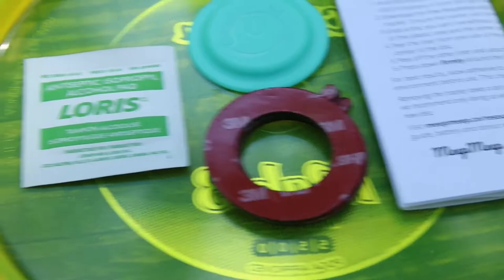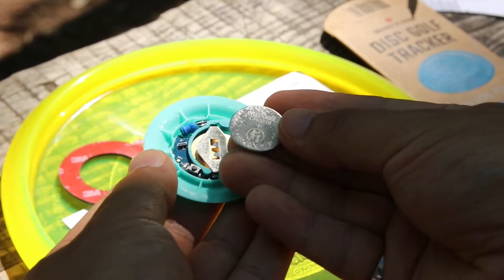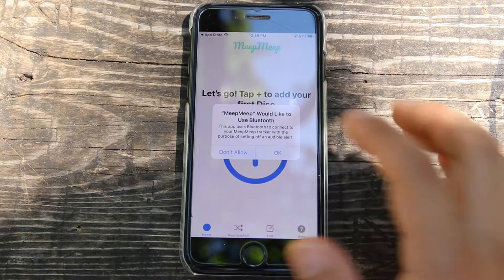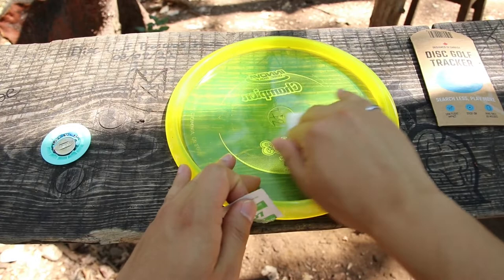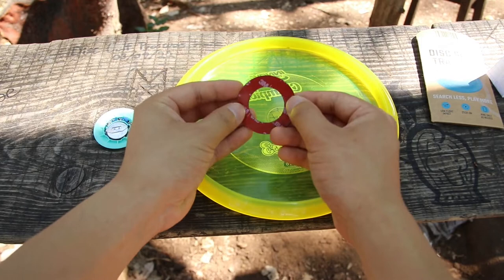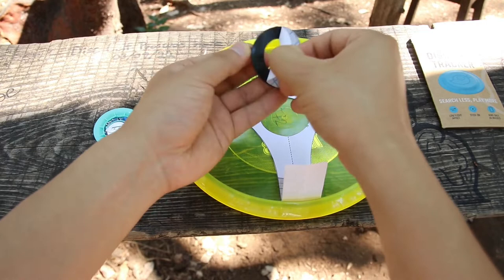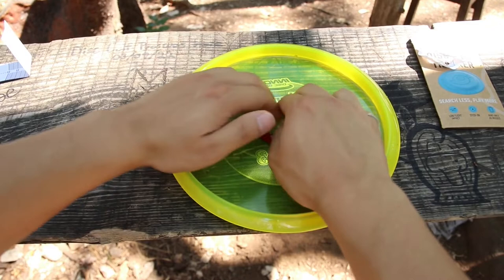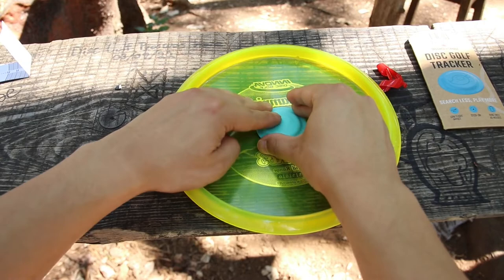MeepMeep Disc Golf Trackers How To Series: Installation Guide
Simon, Tech Lead & Co-Founder at MeepMeep Disc Golf Accessories explains how to install your disc golf tracker onto your disc.

TRANSCRIPT
Hi, I’m Simon, I’m Tech Lead here at MeepMeep and I’m going to show you how to install your MeepMeep tracker onto your disc.

Here’s what’s included with your tracker:
1 MeepMeep tracker
3 adhesive donuts
1 cleaning wipe
And instruction manual

You will also need a CR2016 battery. For best results, we recommend using a high quality battery from brands such as Energizer, Duracell, Panasonic, or Maxell.

Alright, the first thing you’re going to do is insert the battery. Make sure the positive, or plus, side is facing up and slide it in in the same direction as the teeth on the battery holder.

Then, download the MeepMeep app from the App Store or Play Store.
Enable the permissions, then tap the plus icon to pair your tracker.
Once it’s connected, press the play button to start the ringtone, and tap again to stop it.

Now you can grab your disc and clean the center with the included wipe. And it doesn’t hurt to wipe the underside of the tracker as well.

You’ll have to carefully place the adhesive donut on the center of the disc.
You can actually get it pretty close by eyeballing it right in the middle, but for best results, print and cut out our centering guide from the resources page on our website.

Once you have it all lined up, peel the liner from one side and apply it to the center of the disc.

Make sure to press FIRMLY all around.

Ok, you’re almost done! Peel the other liner from the adhesive, line up the MeepMeep tracker, and press down. Again, press FIRMLY all around.

You’re not quite ready to use the disc in play just yet, you’ll have to let the disc and tracker sit in a warm environment for AT LEAST 48-72 hours.

I know it’s a long time to wait, but it’s important to let the adhesive properly bond to the disc so it can survive impacts.